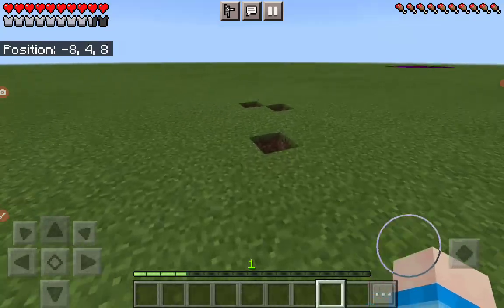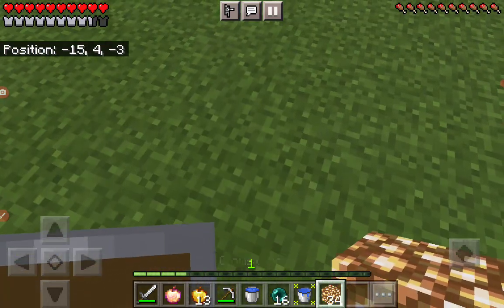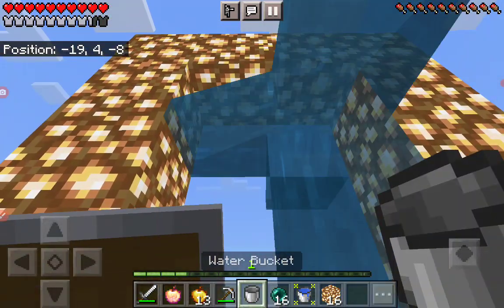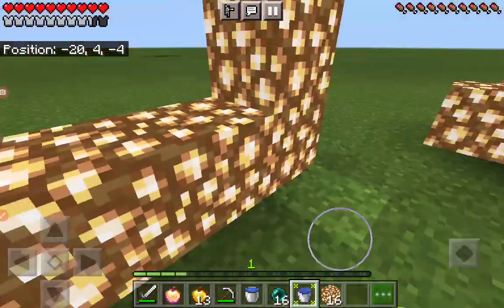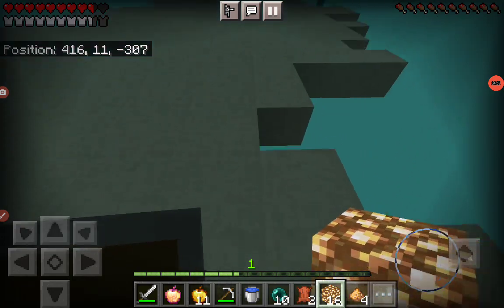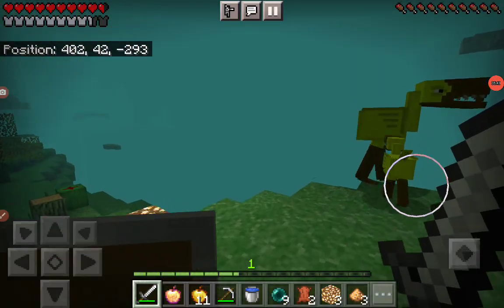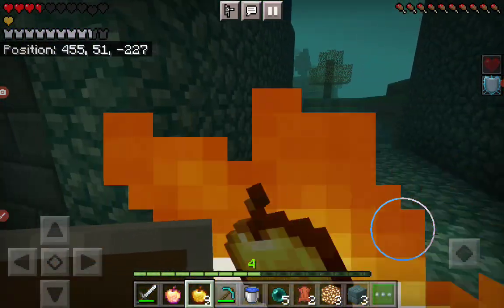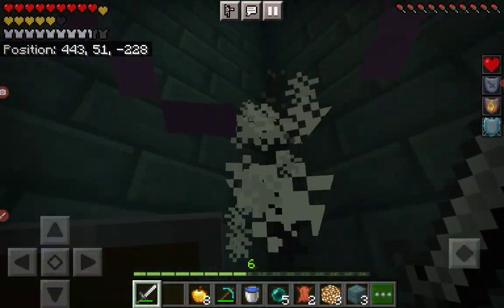Concept aether part 1 showcase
Welcome to the Best epicgamers channel ever make sure to